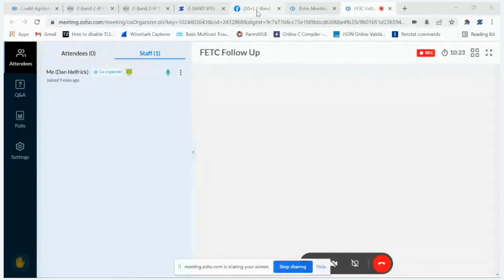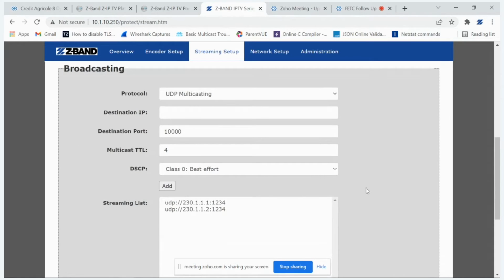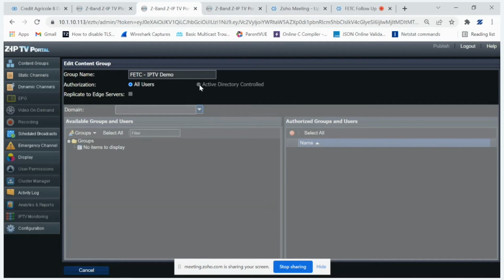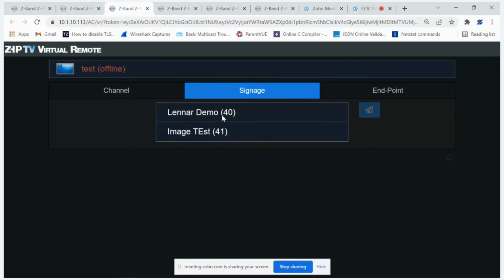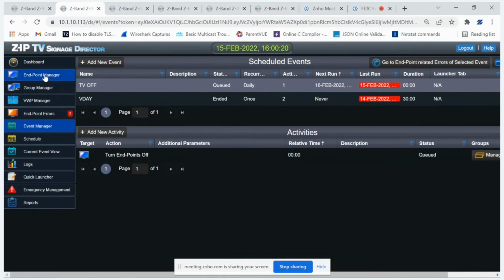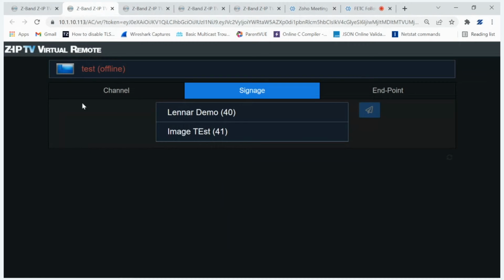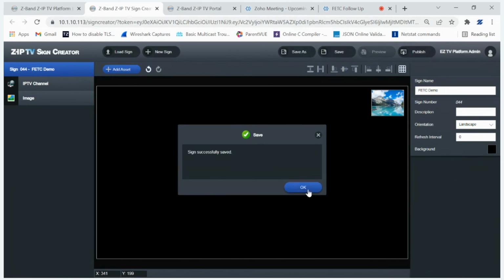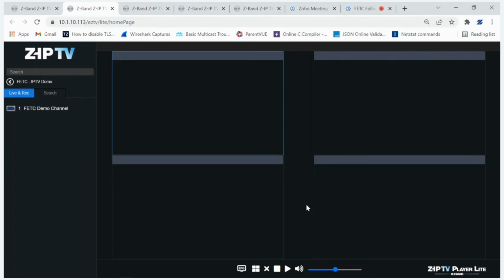FETC Follow Up Webinar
A follow up presentation of the products Z-Band had on display at the 2022 FETC show in Orlando, FL.